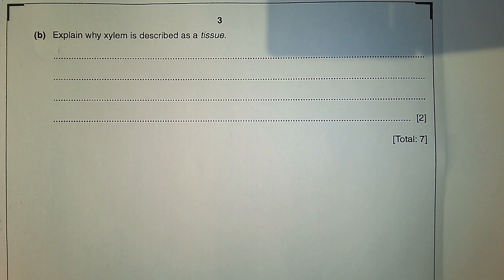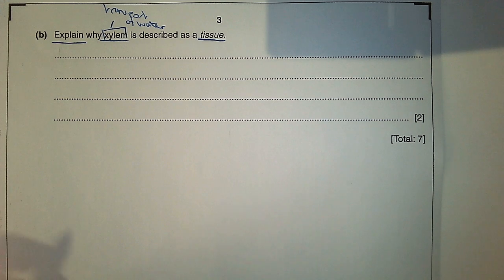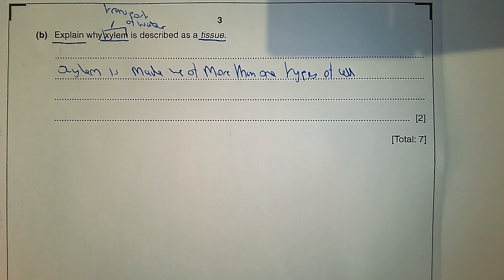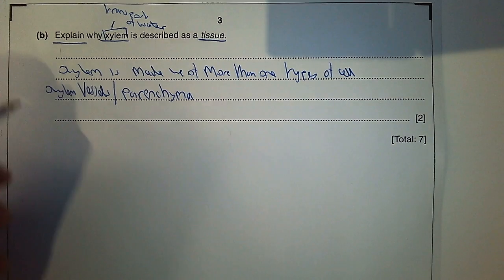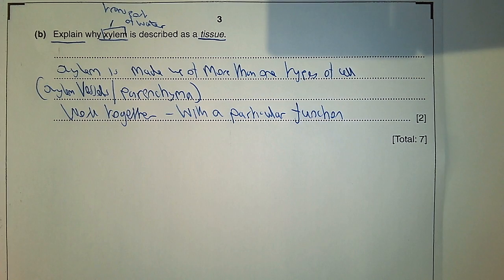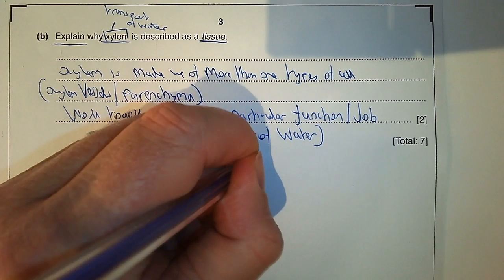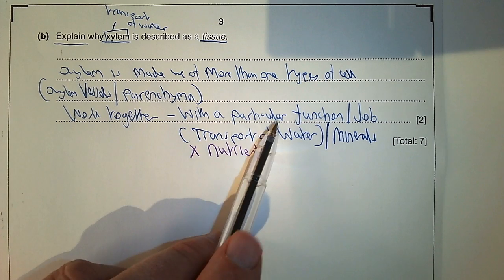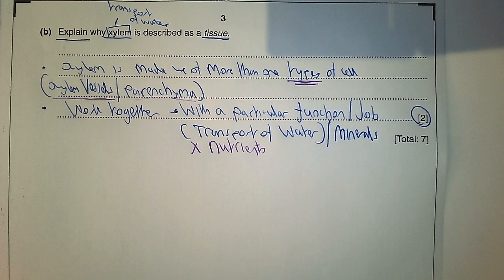Why is xylem described as a tissue